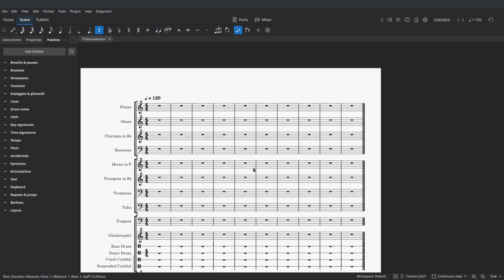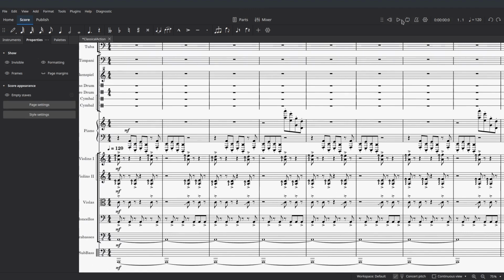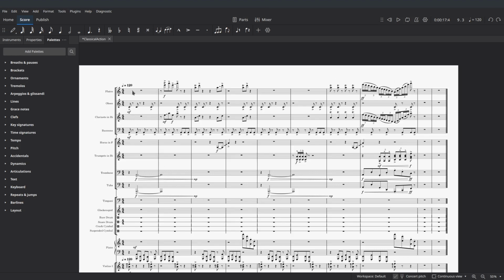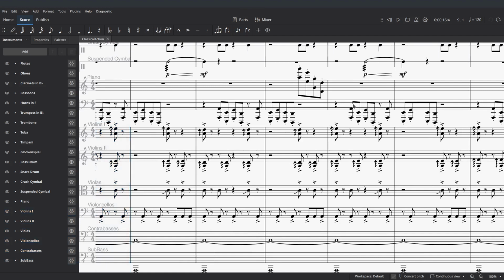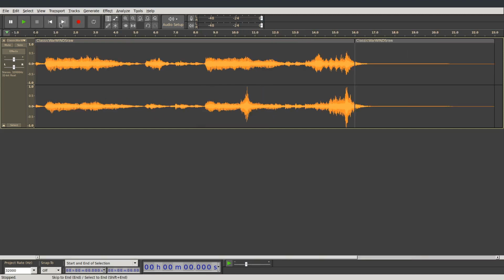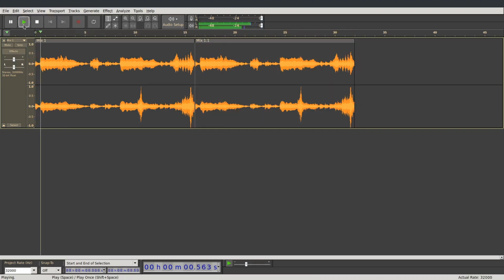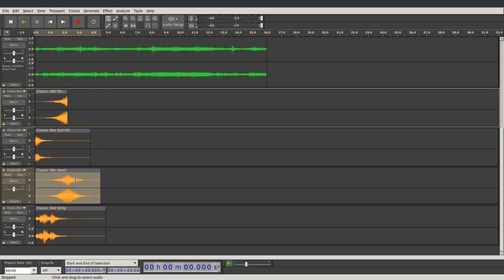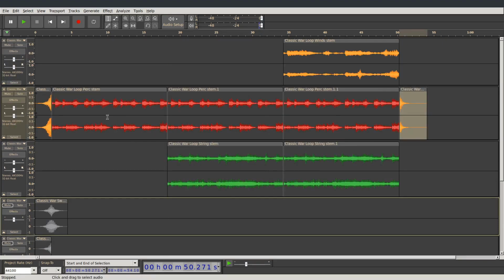Game Music from Notation - Musescore 4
Today we look at the creation of game music stem loops from notation.